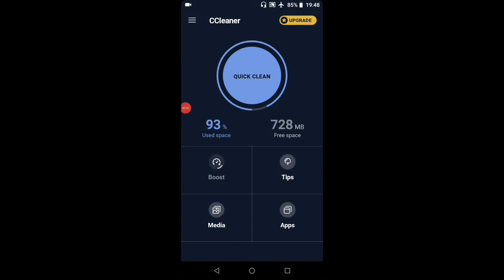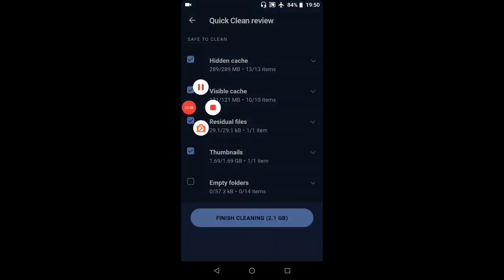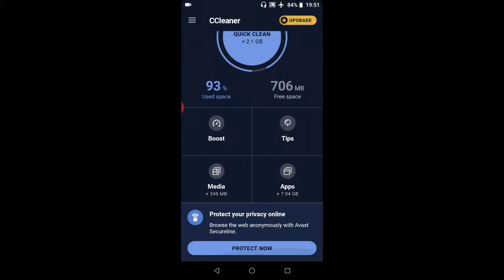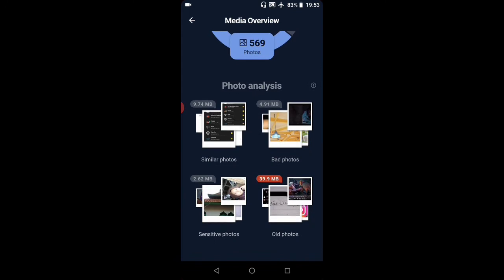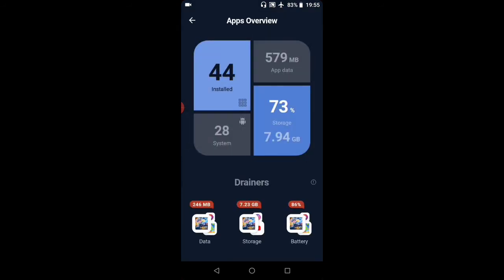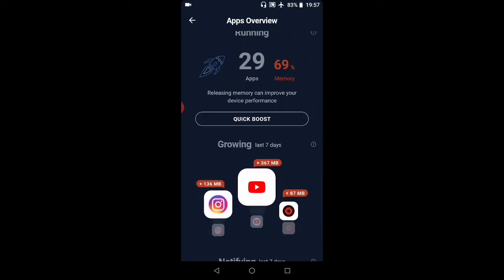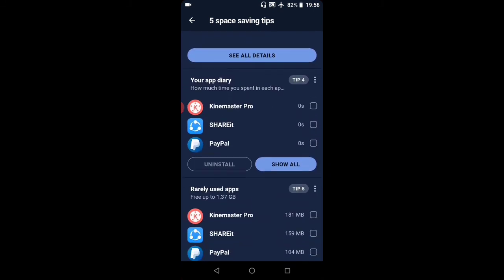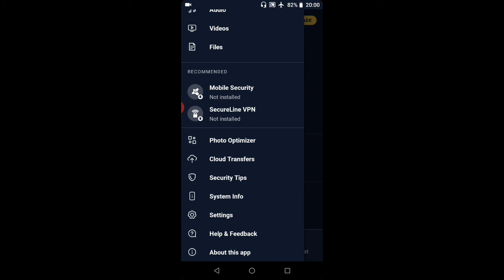CCleaner - App Review | Storage Saving Apps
SUMMARY:
▶️ Delete cache (ROM)
▶️ Free-up RAM
▶️ Delete same photos
▶️ Optimize large photos
▶️ Delete videos that take much space
▶️ Storage analyzer
▶️ Storage drainer info
▶️ Data drainer info
▶️ Types of cache stored
▶️ Showing unused/least used apps
▶️ Showing data of apps
▶️ Delete apps media